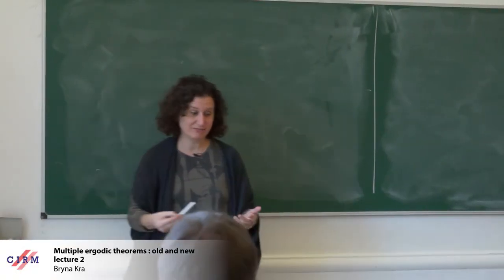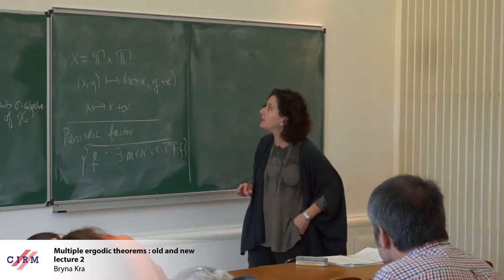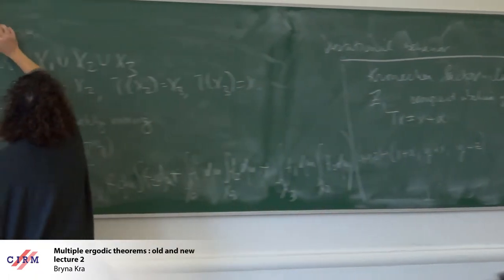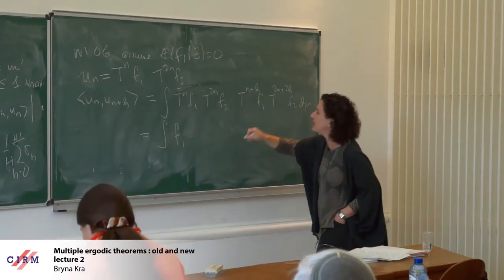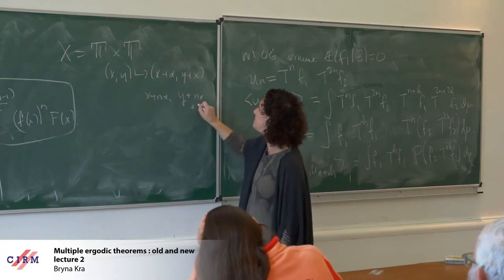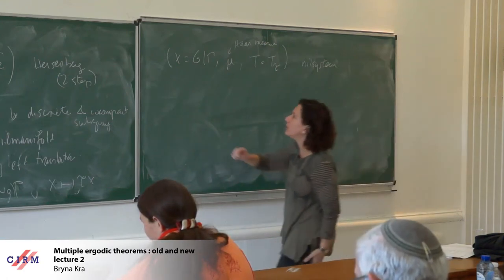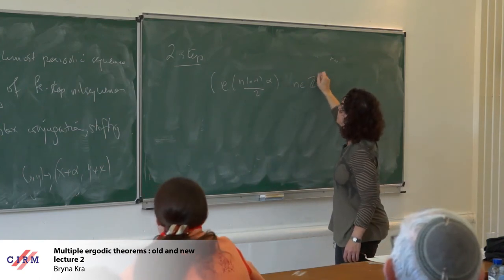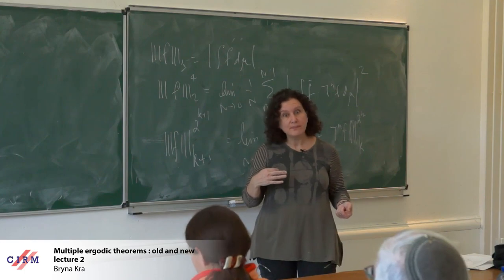Bryna Kra : Multiple ergodic theorems: old and new - lecture 2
Abstract : The classic mean ergodic theorem has been extended in numerous ways: multiple averages, polynomial iterates, weighted averages, along with combinations of these extensions. I will give an overview of these advances and the different techniques that have been used, focusing on convergence results and what can be said about the limits.

Recording during the thematic meeting : "Probabilistic Aspects of Multiple Ergodic Averages " the December 8, 2016 at the Centre International de Rencontres Mathématiques (Marseille, France)